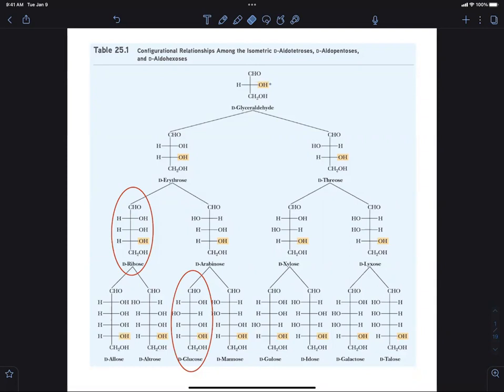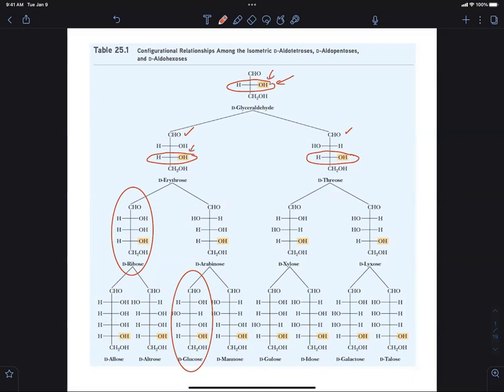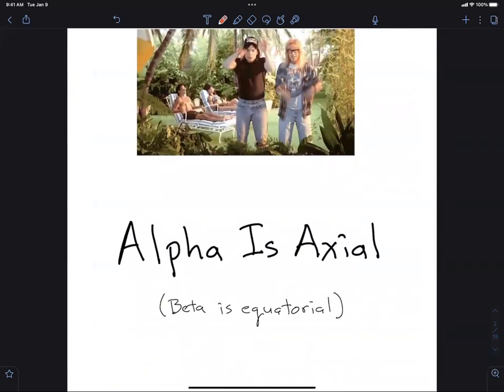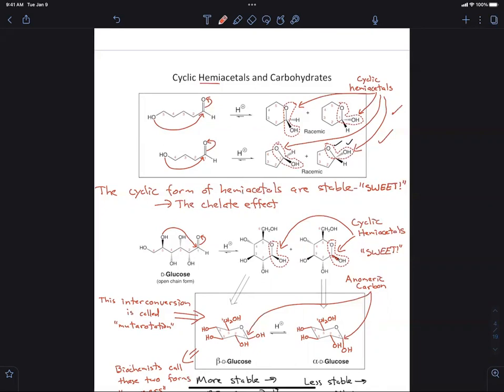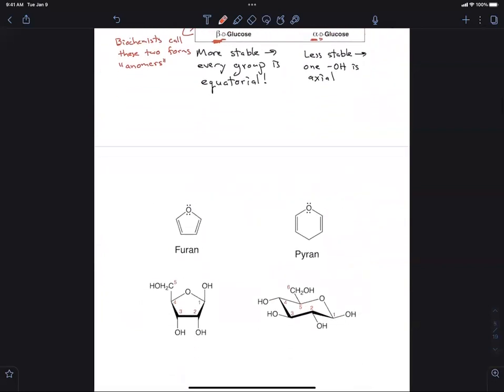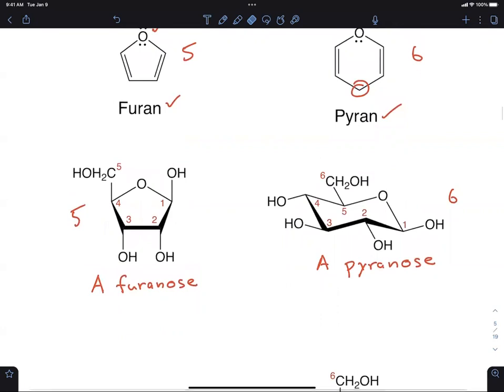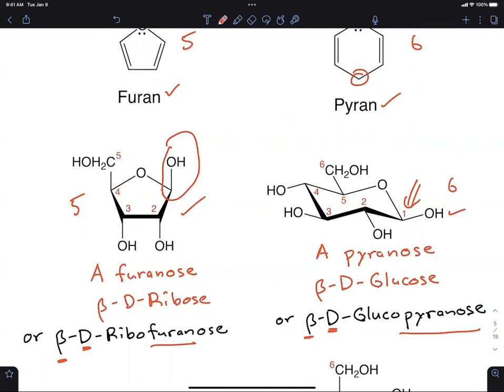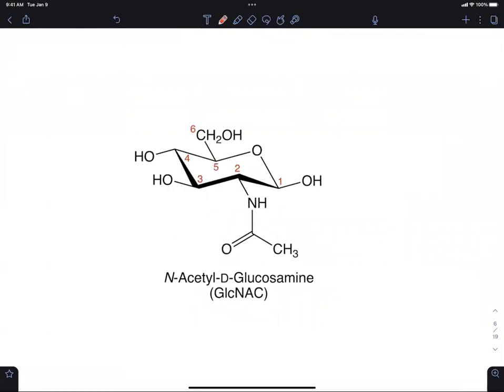CarbohydrateModule1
This is the first carbohydrate module, this material will be on the final and it is important for the MCAT, DAT and biochemistry courses.